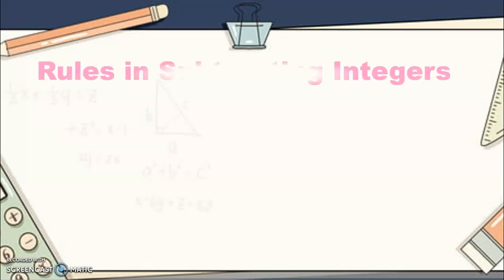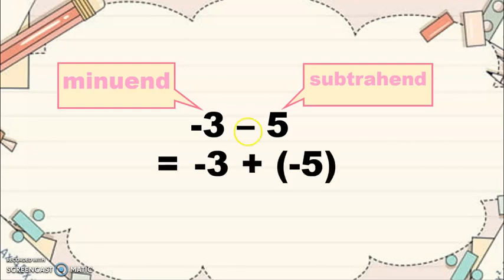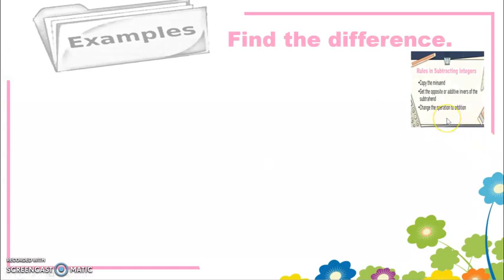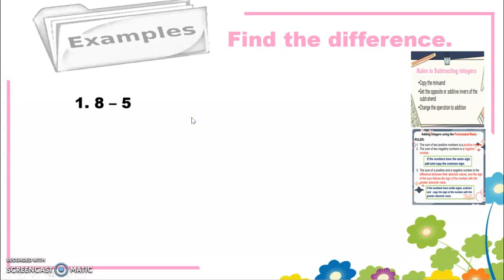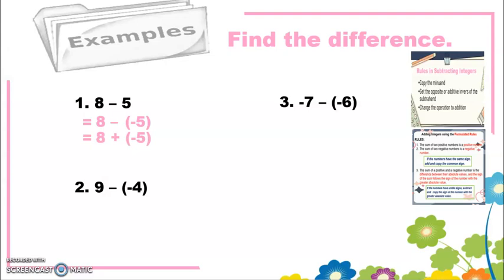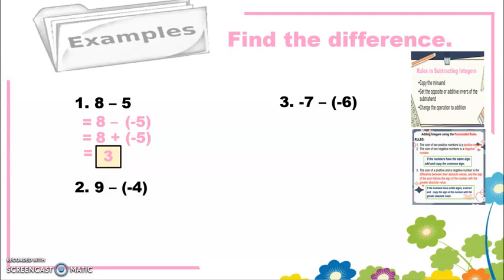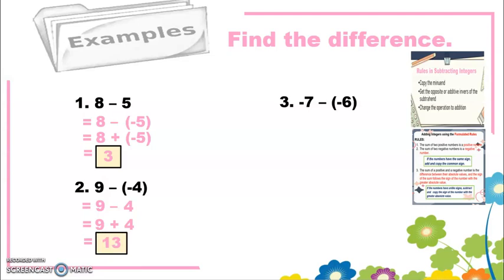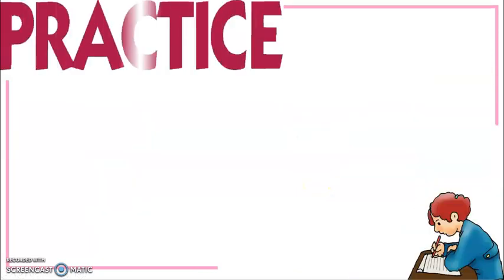Subtraction of Integers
This video was recorded for my grade 7 students and some of the language used here was hiligaynon.